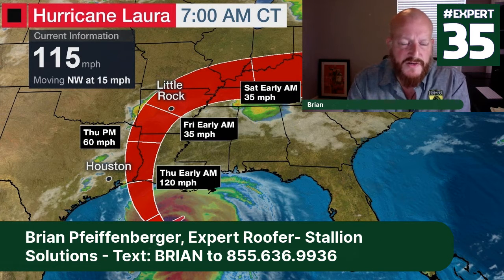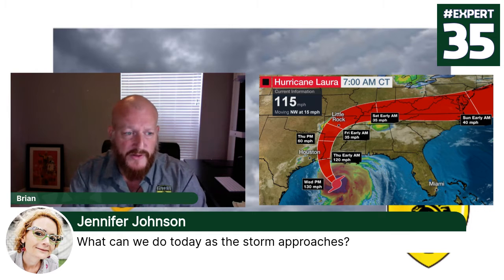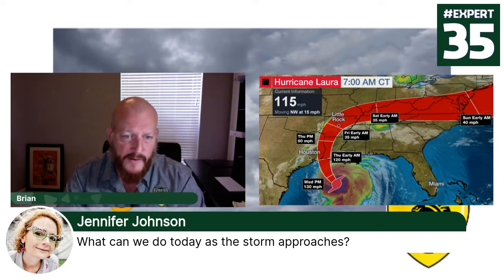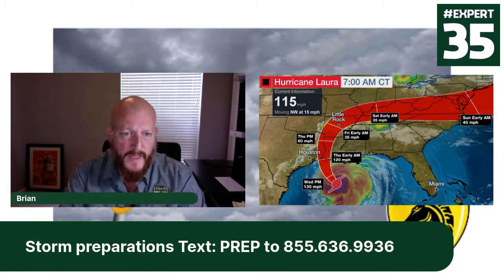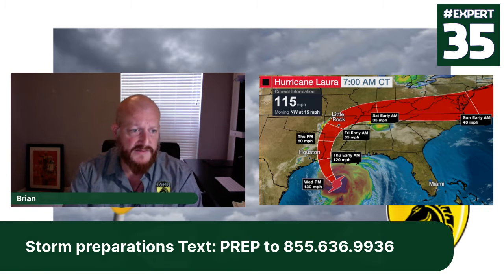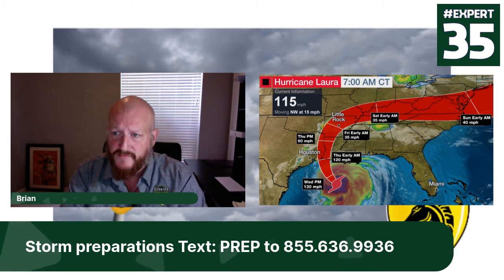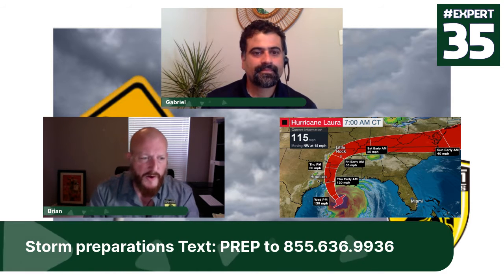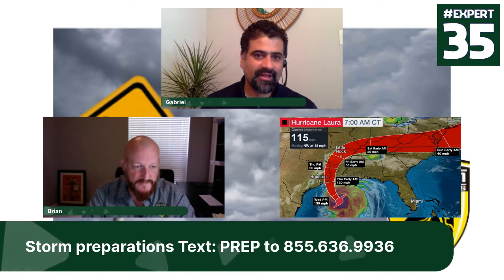Expert35 - Hurricane Storm Prep - Brian Pfeiffenberger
With hurricane Laura bearing down, expert roofer Brian Pfeiffenberger from Stallion Solutions walks us through what to do before, during, and after the storm.